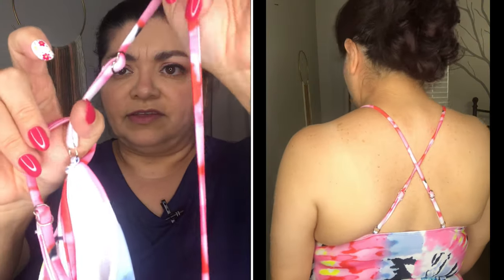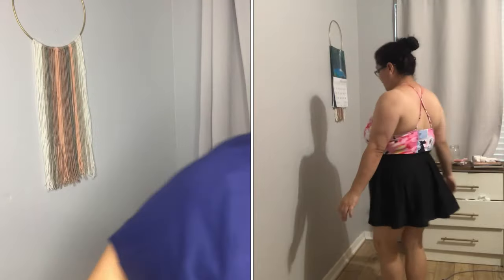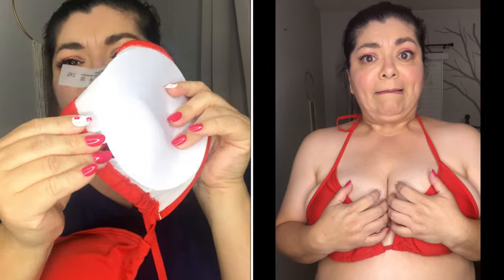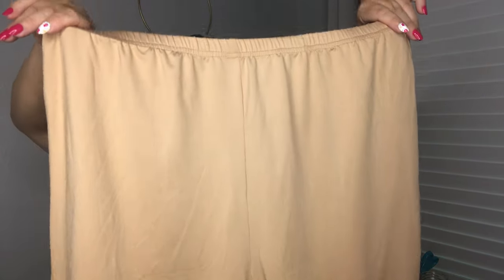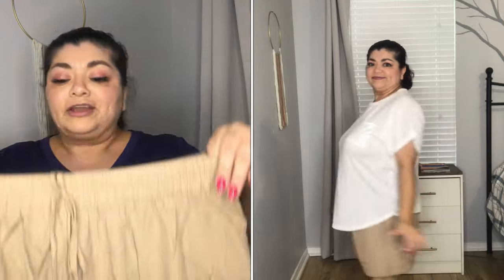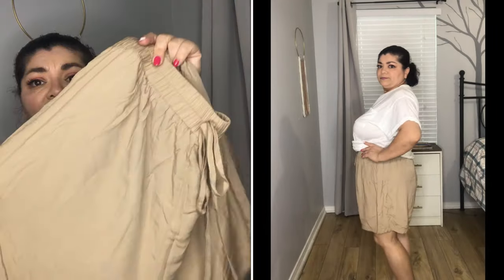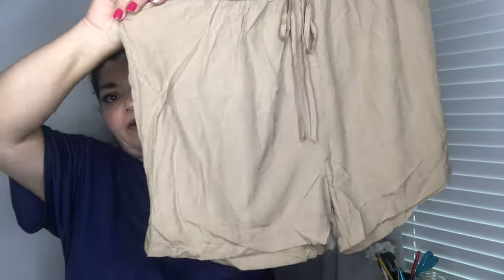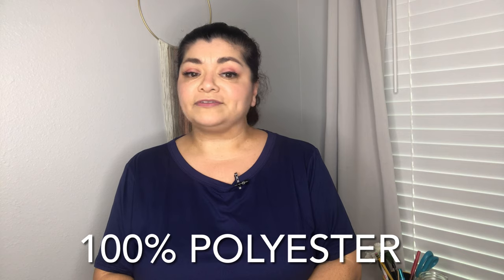Shein Bathing Suits Haul Plus Size / Curve / Late Summer 2021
I bought all these garments in a size 2xl.  My regular us size is 16.

The prices I'm listing are what they cost right now, I bought them for less money because I used a coupon.

Links:

Black and White Bathing Suit (on sale for $13)